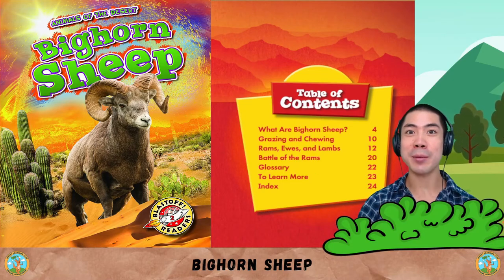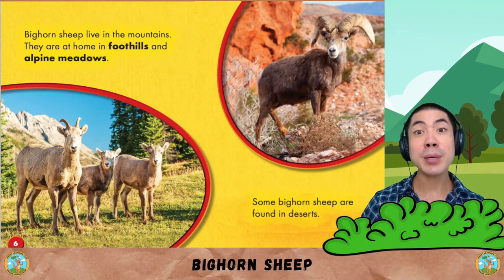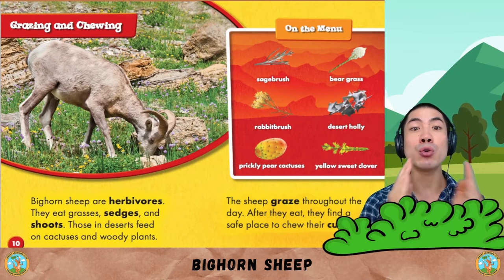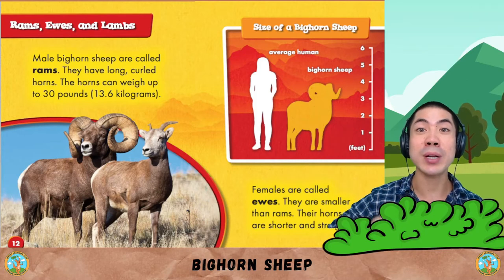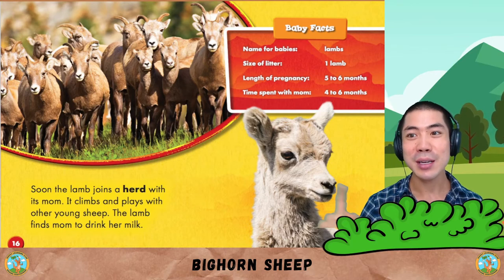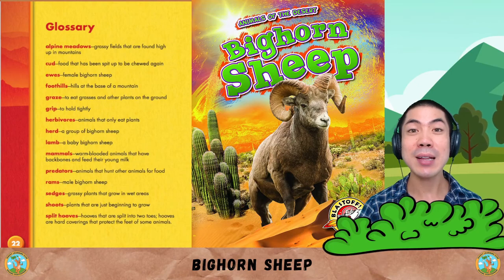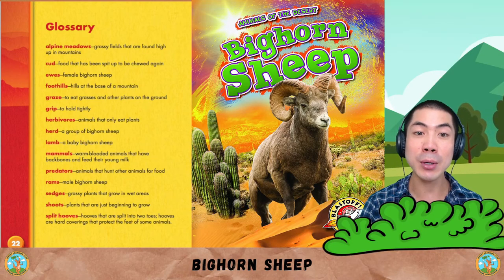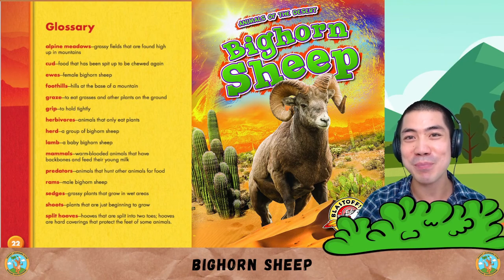ESL English Stories | Amazing Animals Books - Bighorn Sheep - English Listening & Speaking Practice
⭐Apple Store Today, let's learn about Bighorn Sheeps!

Let me know what you think about the bighorn sheep and if you want to learn about any other animal too!

english comics - improve your english with comics & graphic novels.
the blind man with a lamp story | comic story 10 | english comics for kids | funny kids.

 | tinkle comics in english | indian story read along. learn english through comics around the world in 80 days level 0.

the five best comics for young readers.
suppandi learning english | funny english class | animated story - cartoon stories - funny cartoons.
imagine how much better your english could be this time next year  if you invest in this now.
learn english conversation-english comedy-english speaking  part 1.

english learners often tell me they want to read more  but they find many english books too difficult to understand.
tinkle comics  comic book stories  funny stories  indian folk tales  stories about princes  indian folktales  funny read along stories  stories of wisdom  out-of-print stories   indian story books  south asian stories  indian stories  read aloud books for kids  read along books  indian read aloud stories  indian stories in english  english reading  indian stories with english storyteller. english lesson: conversational english with comics - the barbeque.

suppandi funny english class  where suppandi's try to master the english language...

learn english with comics!